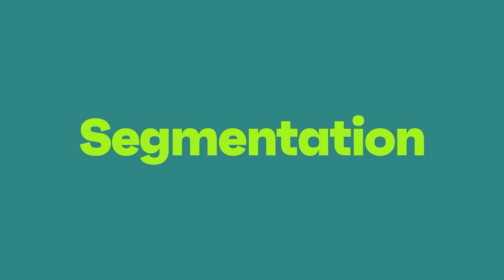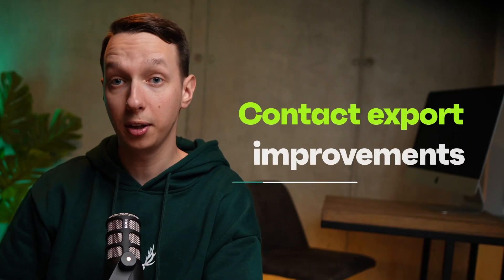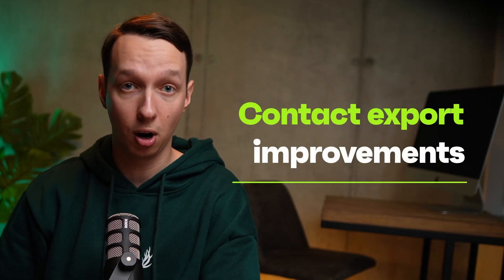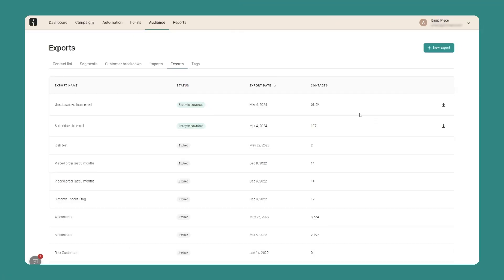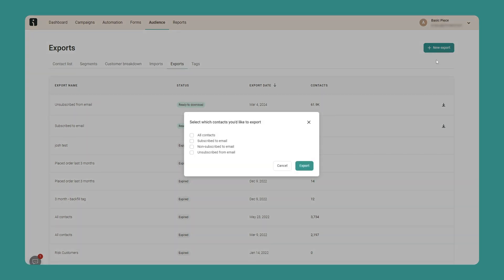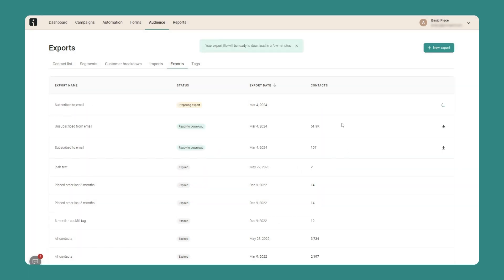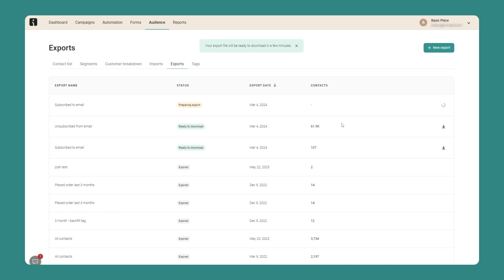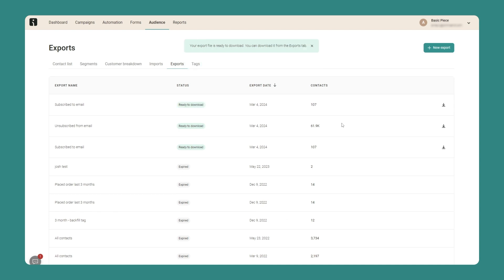Discover the March 2024 Innovations in Omnisend: Shared Domain Updates and More!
March brings a bouquet of fresh updates from Omnisend to help your email marketing bloom 💐

As usual, we're back with our March roundup, bringing you the latest and greatest in terms of features and improvements. From Email Builder updates to latest Integrations – we won't let you miss out on anything! And as always, we'll see you every month, same time, same place! 😉

📒 CHECK THESE OUT
⚡️What's New March (full guide)

⚡️Test drive our WordPress plugin!

🕗 TIMESTAMP
0:00 Intro
0:11 Reminders
1:02 Email Builder
1:54 Forms
2:43 Segmentation
3:00 Integrations
4:48 Outro